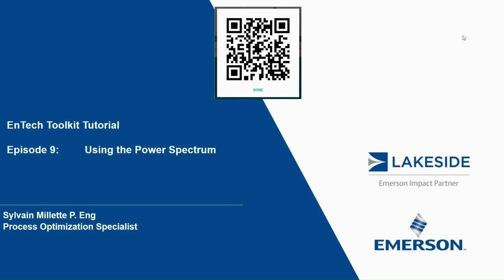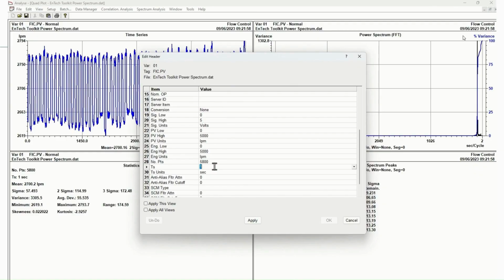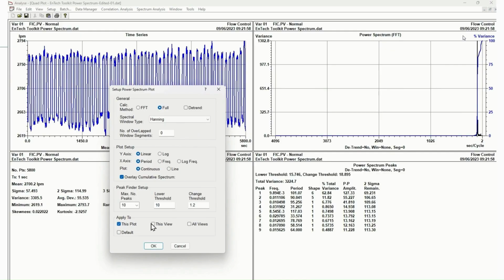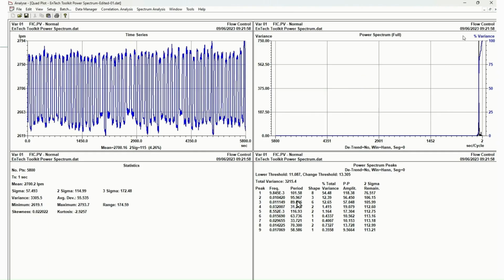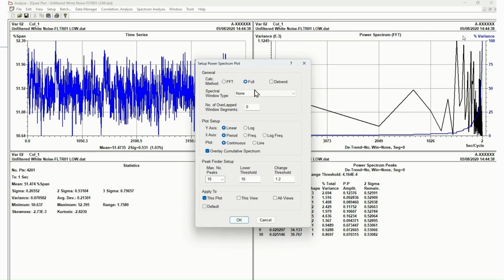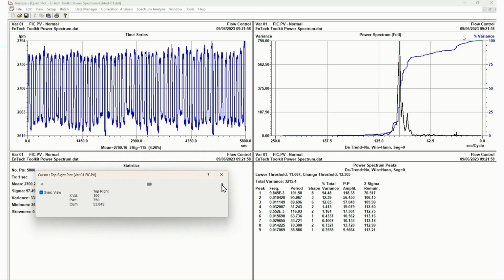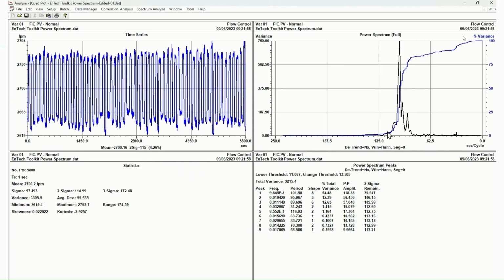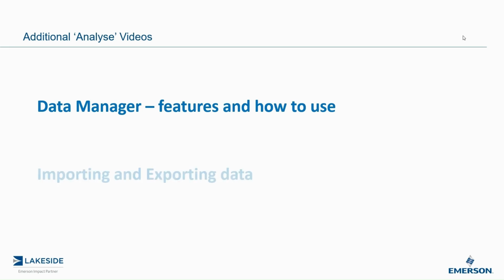Ep. 9 - Using The Power Spectrum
This episode describes how to manipulate and interpret the power spectrum.  It also covers the cumulative power spectrum.

𝗧𝗜𝗠𝗘 𝗦𝗧𝗔𝗠𝗣𝗦
[0:00:00]  Introduction and what is covered
[0:00:13]  Read in Dat file
[0:00:54]  Sooming in data file to observe the cycling in the data.
[0:01:33]  Fast Fourier Transform (FFT) description
[0:01:42]  Explanation of Shannon's Law
[0:02:50]  Explanation of the Full Fourier Transform
[0:03:20]  Explanation of Spectral Window type
[0:04:37]  Adjusting X scale of Power Spectrum
[0:04:59]  Adjusting Y scale of Power Spectrum
[0:05:47]  Explanation of plotting power spectrum using linear period
[0:06:29]  Explanation of plotting power spectrum using linear frequency
[0:07:01]  Explanation of log-log plot
[0:08:49]  Cursor across power spectrum
[0:09:24]  Power Spectrum Peaks explanation
[0:20:44]  Explanation of variance contribution for each spectral peak
[0:10:54]  Parseval's theorem explained
[0:12:01]  Explanation of the cumulative power spectrum
[0:12:48]  Showing continuous versus line plots of the power spectrum
[0:13:16]  Conclusion and intro to additional videos.